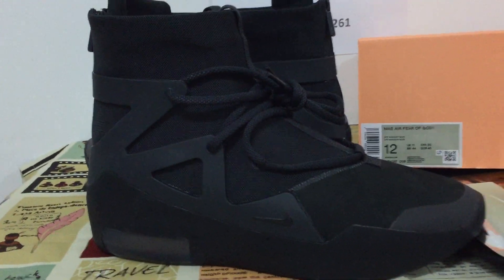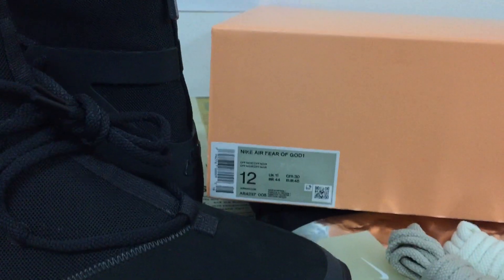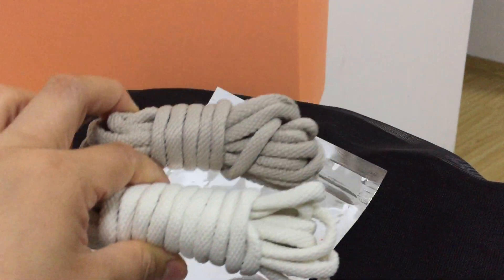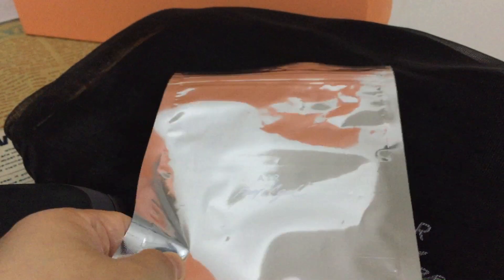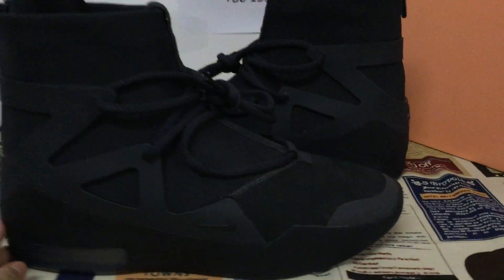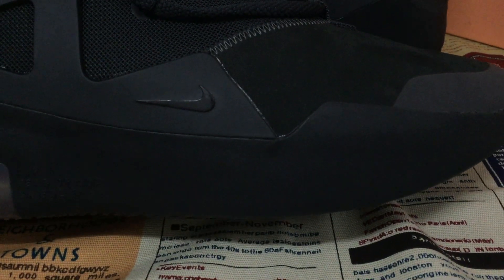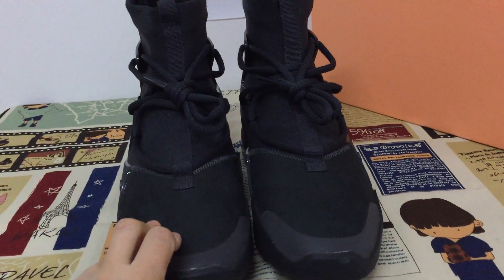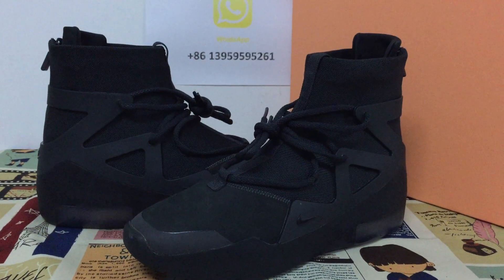Unboxing Nike Air Fear of God 1 All Black Review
Air Jordan 4 Black Cat Review

Originally releasing in 2006, the "Black Cat" Air Jordan 4 made its return this past week to retailers worldwide! Featuring a blacked-out construction made out of nubuck, these are very wearable, and one of those Retro + colourways that Jordan fans have come to love.